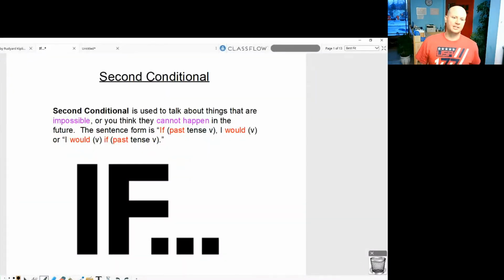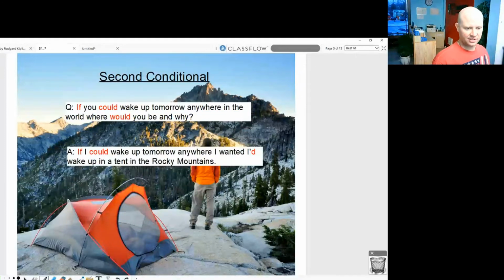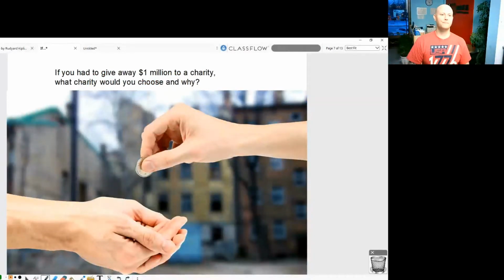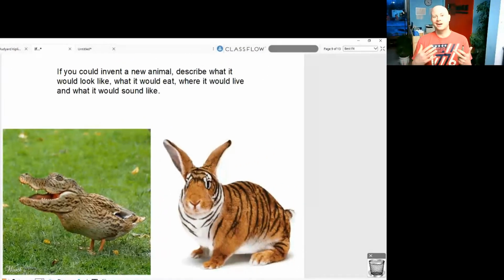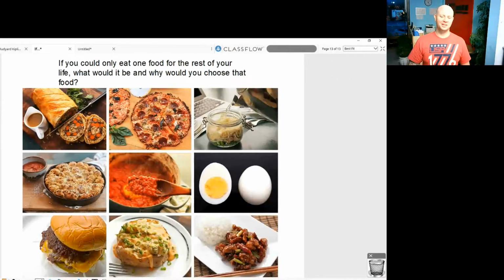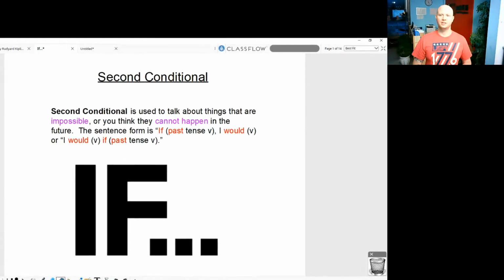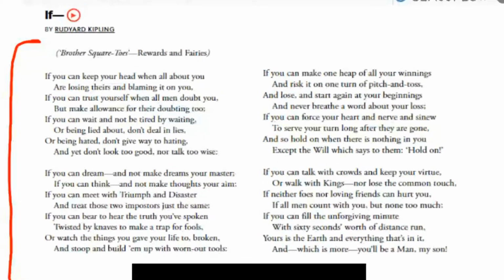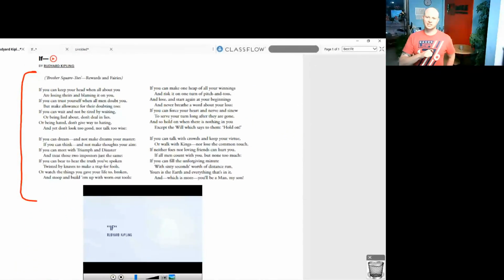What grammar do you use to talk about something impossible?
This is an advanced grammar lesson on the second conditional grammatical structure by Darren from Go English.  This lesson is best viewed with a study partner so that you have someone to practice with.
For more lessons by Darren from Go English follow Go English on Facebook